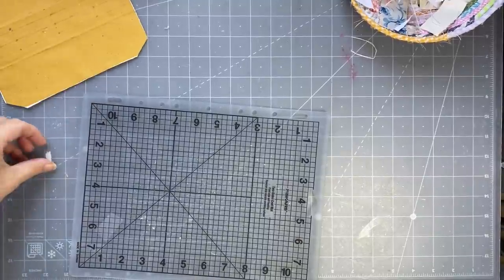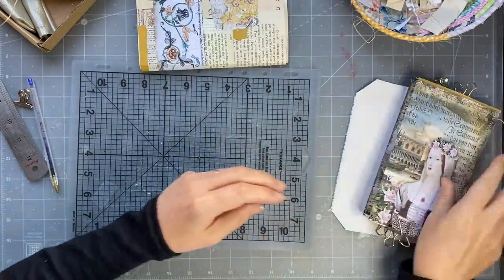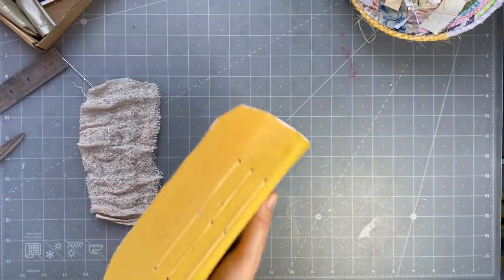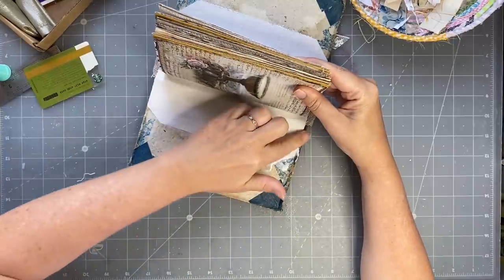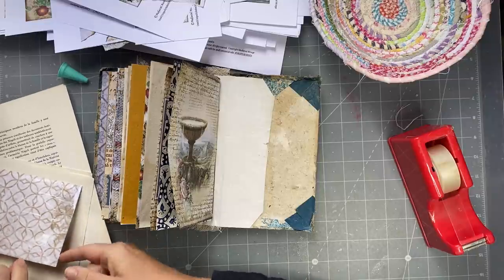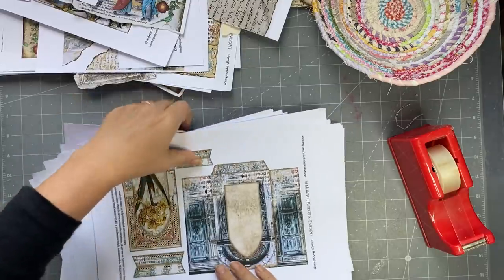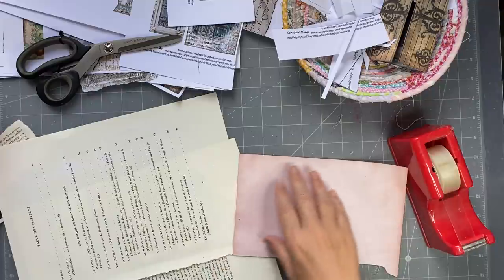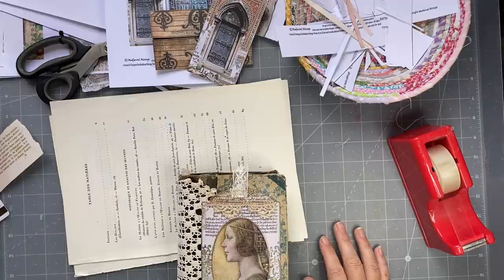Junk Journal HIDDEN SPINE sewing in the signatures for Medieval Mirage Part 6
Today we are sewing in our signatures and finishing up the hidden spine for my DT for Medieval Mirage.